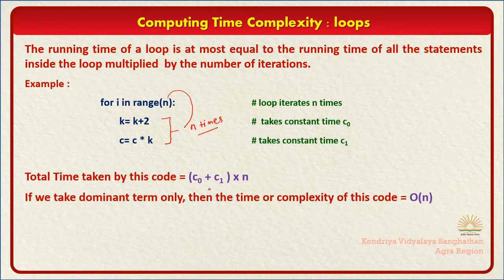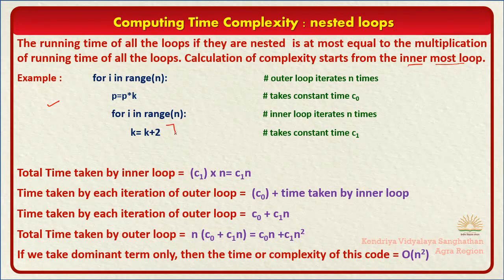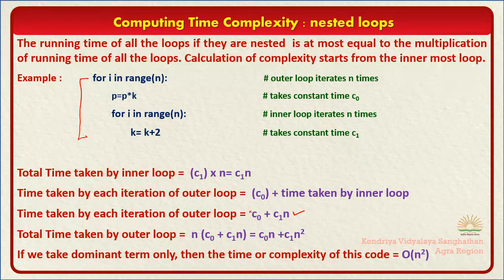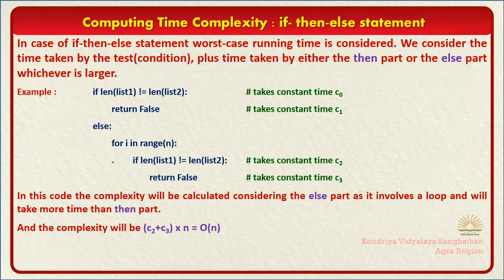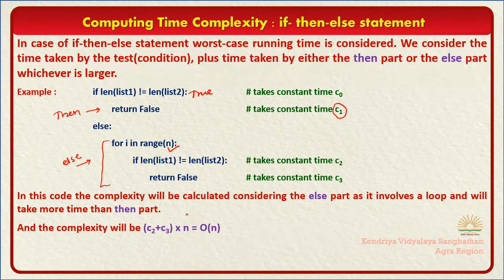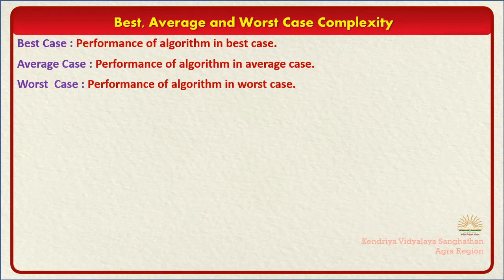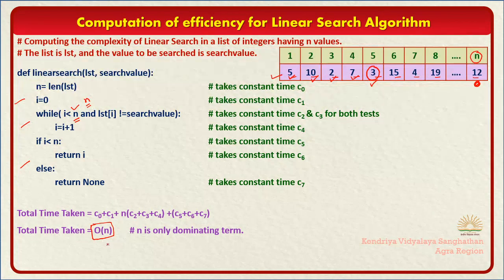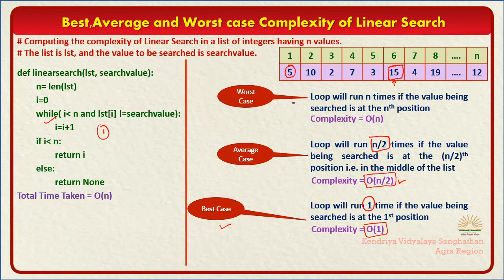Algorithmic Efficiency Part II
Idea about Algorithmic Efficiency Class XII Computer Science